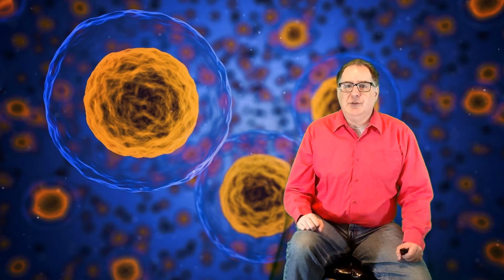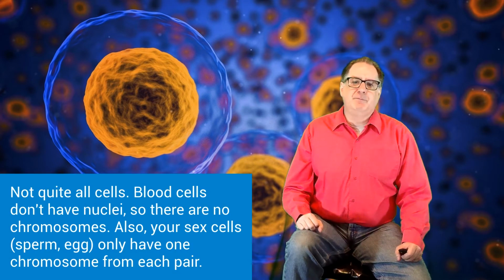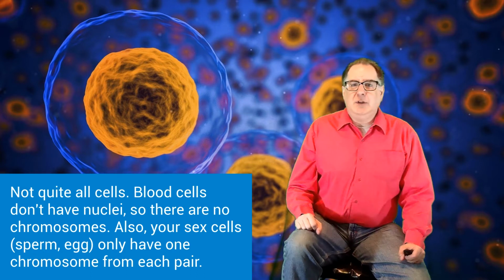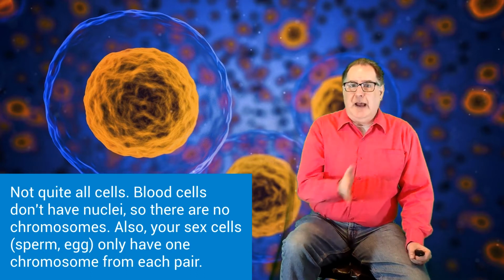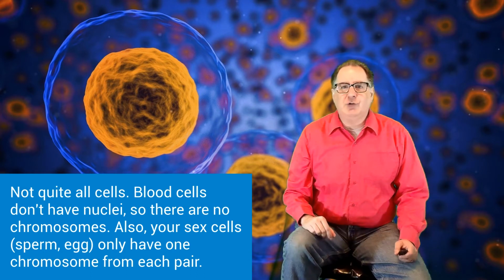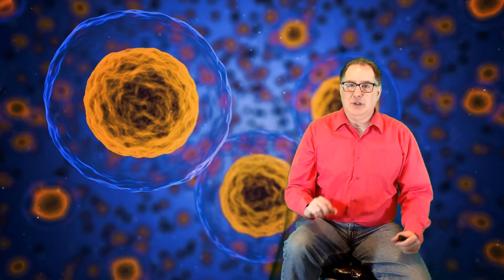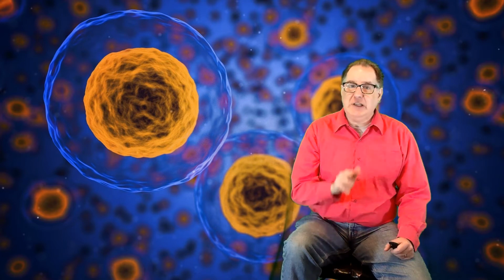Genetics and the Cell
More detail about where genes are, and some different variations on how genes work: Incomplete Dominance, Codominance, Multiple Alleles, and Multiple Genes.